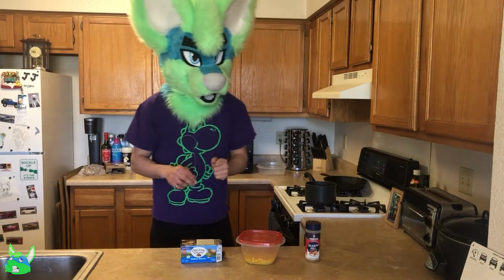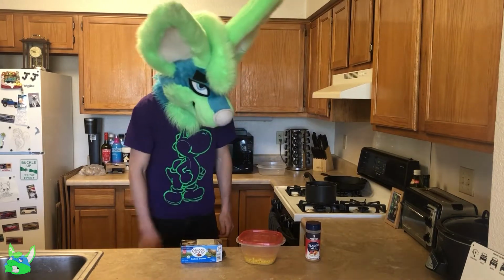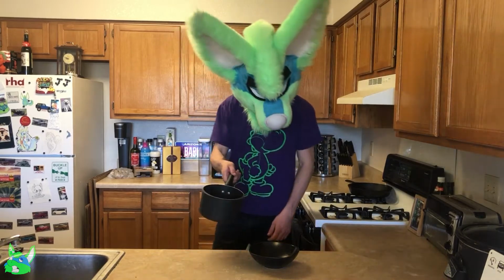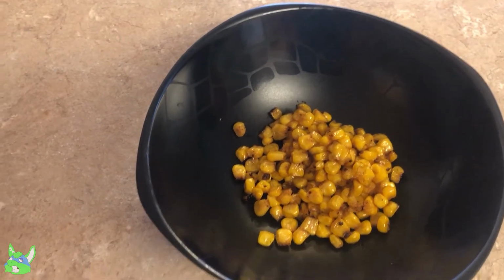Easy Eats S2E36: AMAZING EASY FRIED CORN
This is just a recipe that one of my local friends showed me that works out really well!

All you need is:
corn
butter
salt